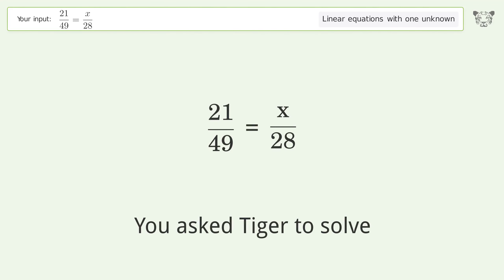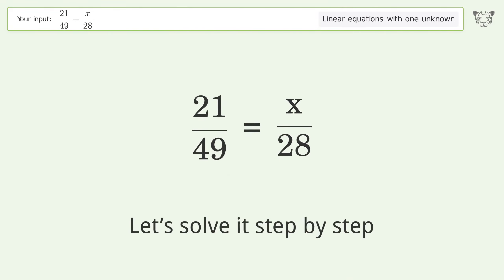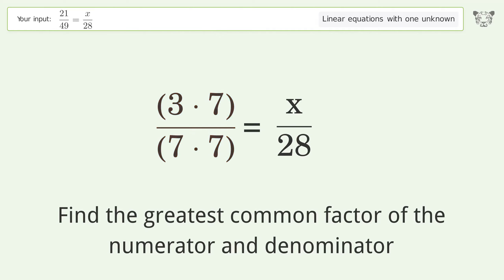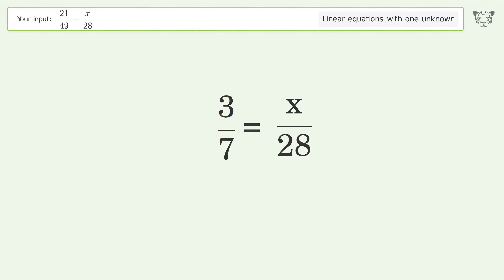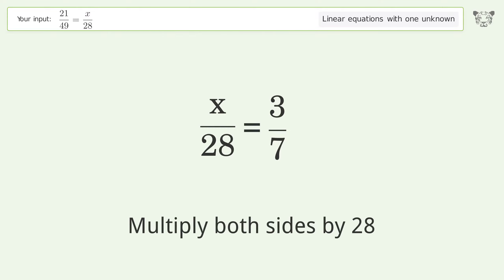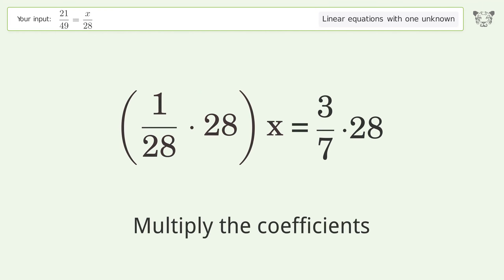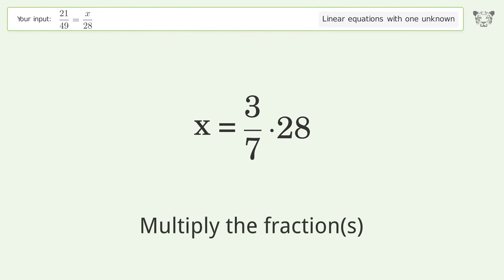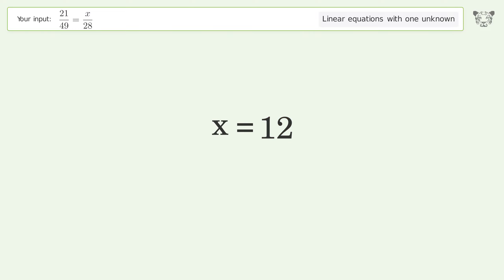Linear equation with one unknown: Solve 21/49=x/28 step-by-step solution